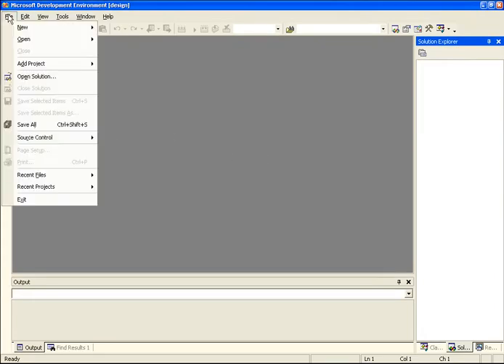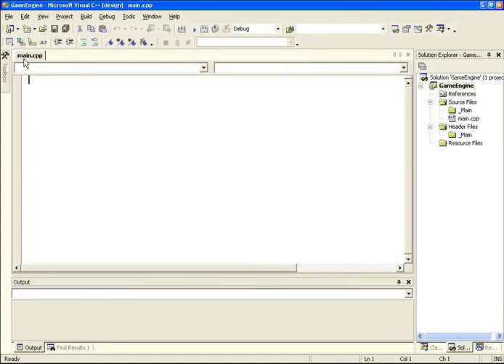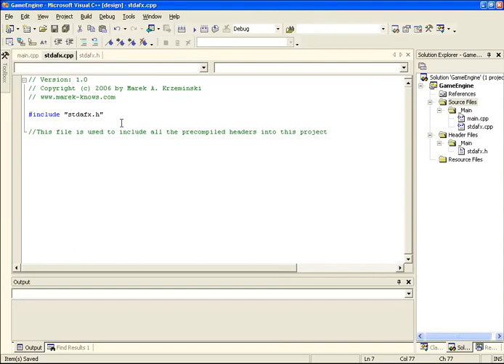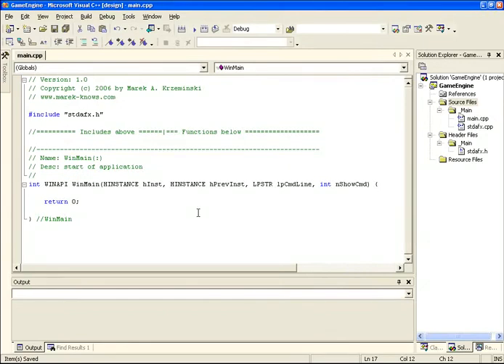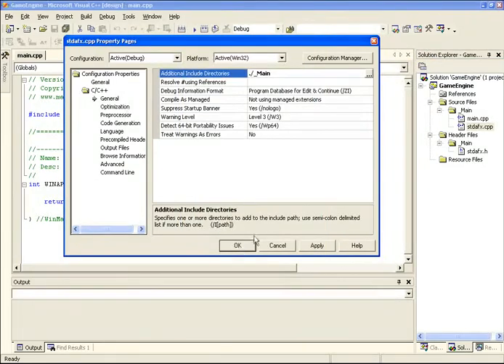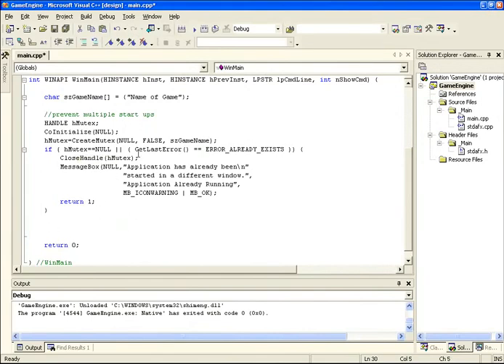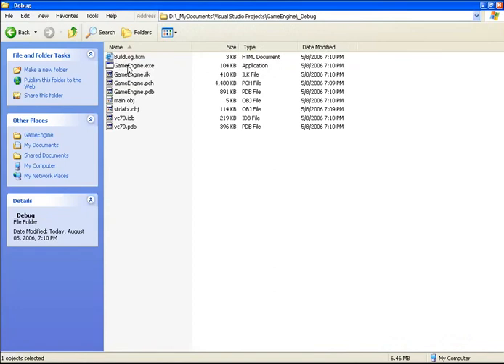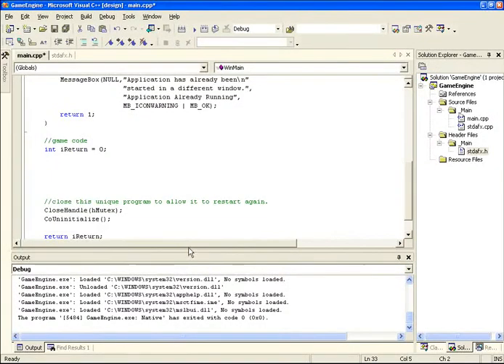OpenGL Game Engine VMK 1: Creating the FPS Game Engine Project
This video shows how to create the C++ project using Microsoft Visual Studio 2003. The WinMain is created in this video.

VMK45 shows how to update this GameEngine project when using a newer Microsoft Visual Studio Compiler.